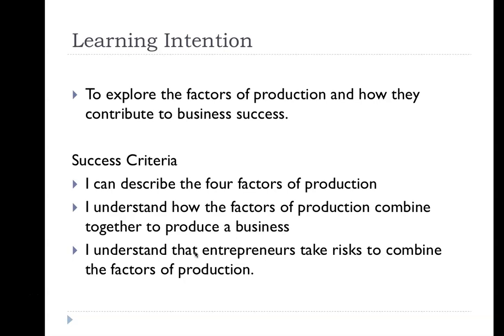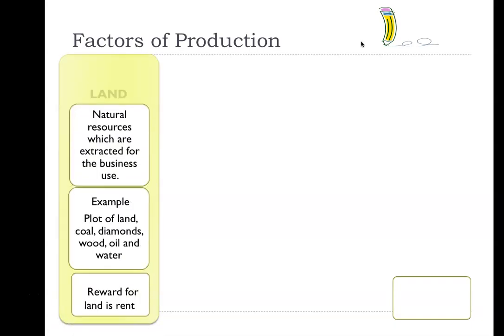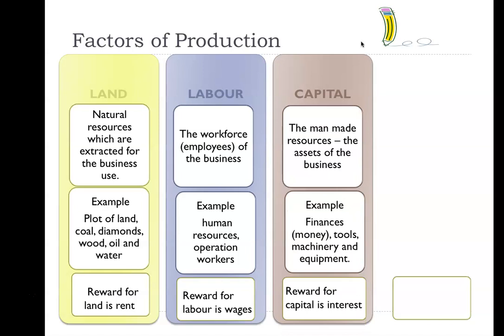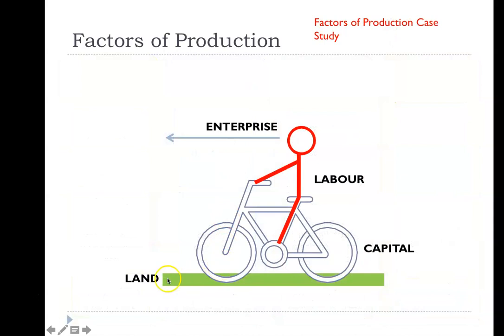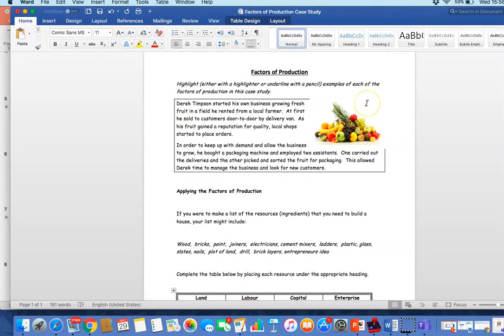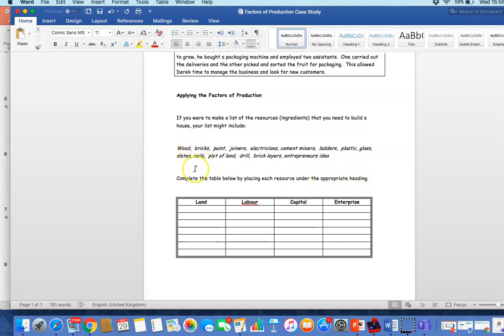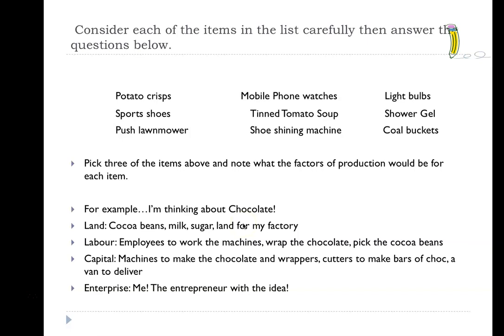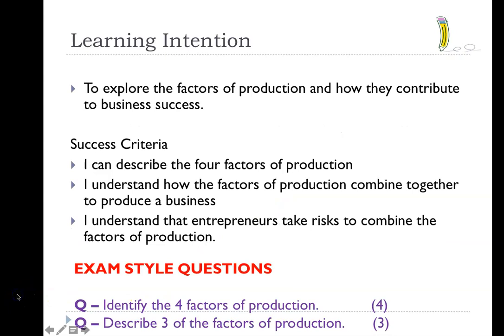Factors of Production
For National 5 Business Management